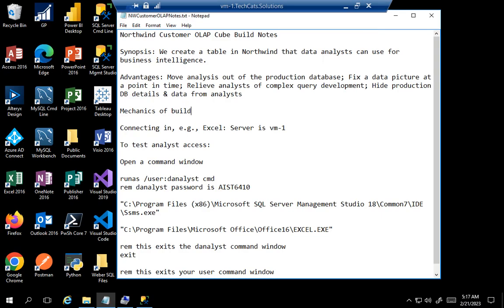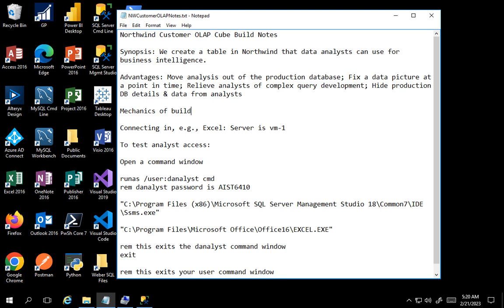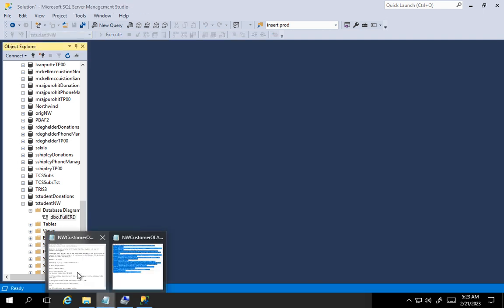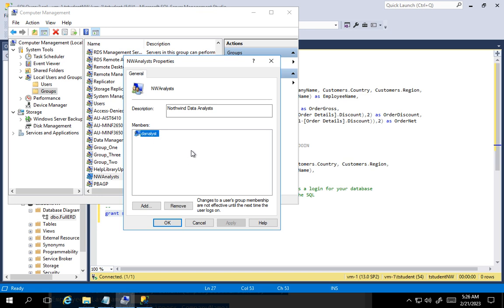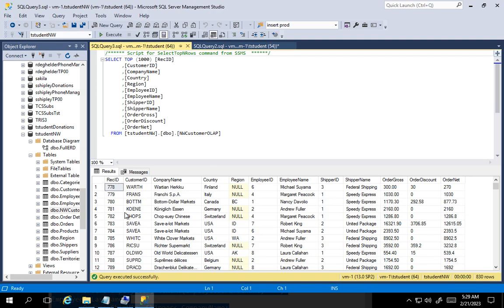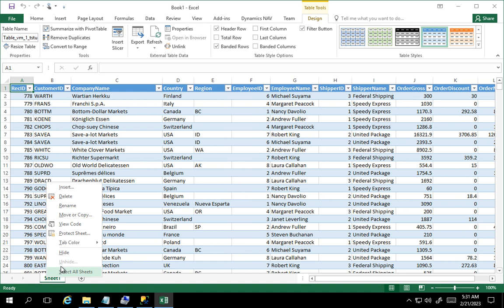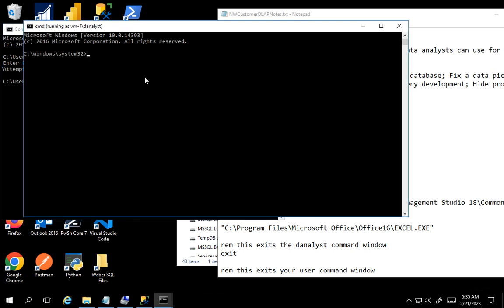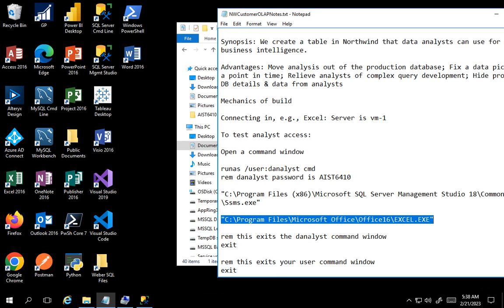NW Customer OLAP Cube